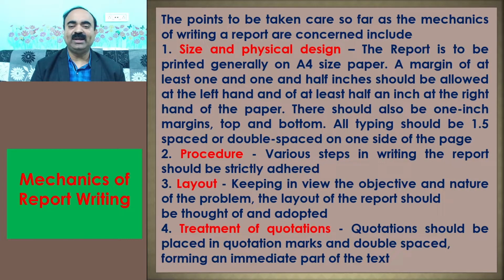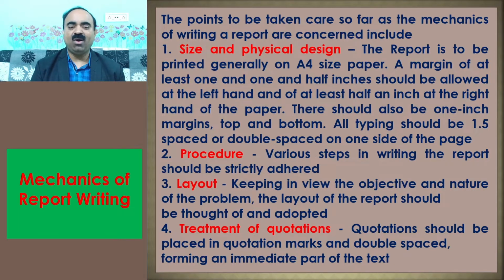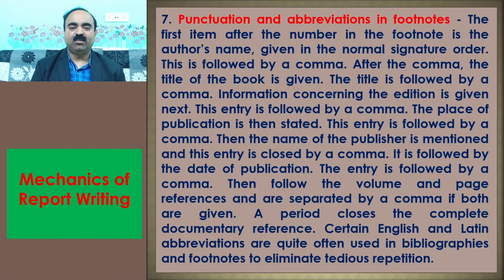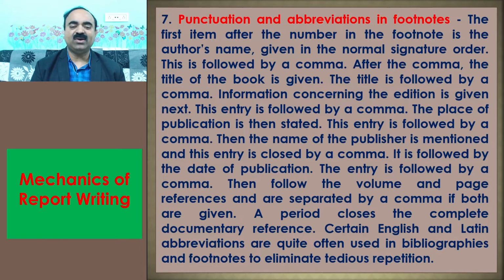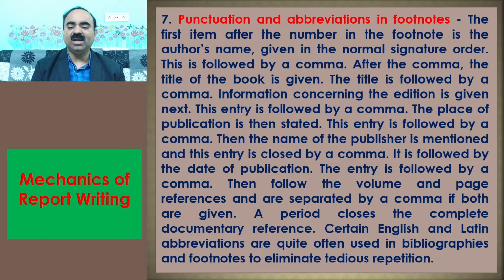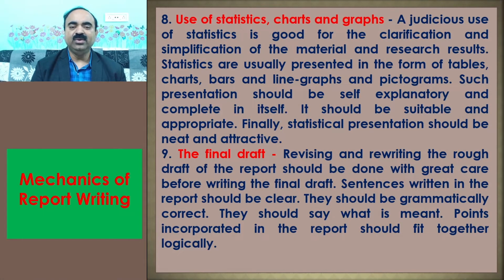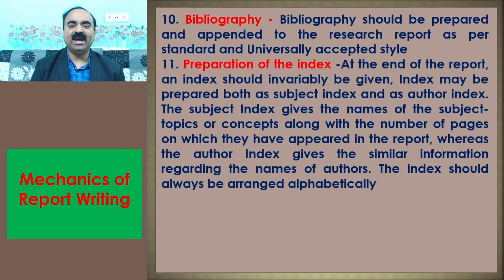Mechanics of Writing Report